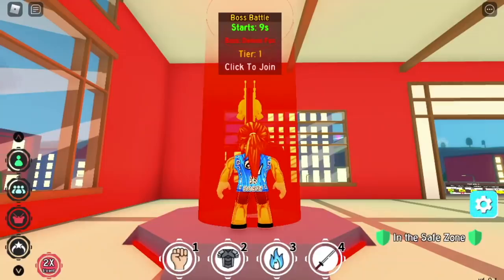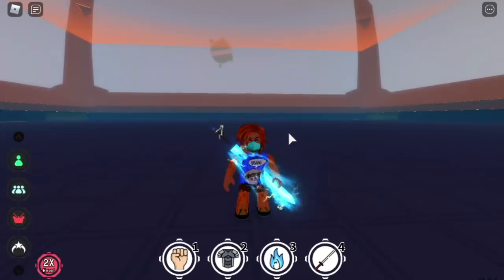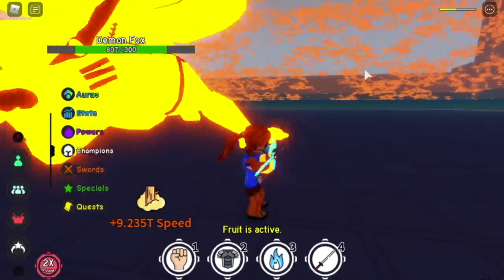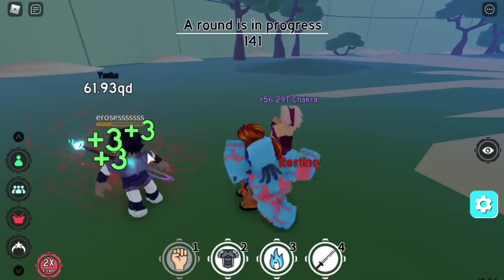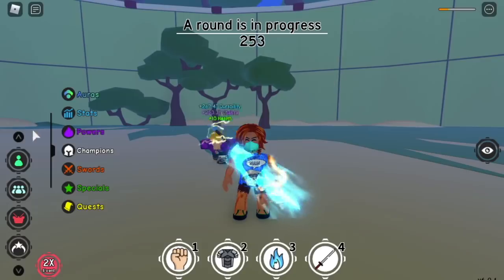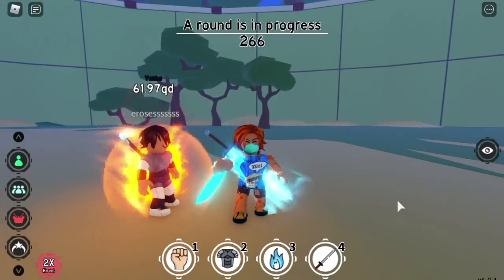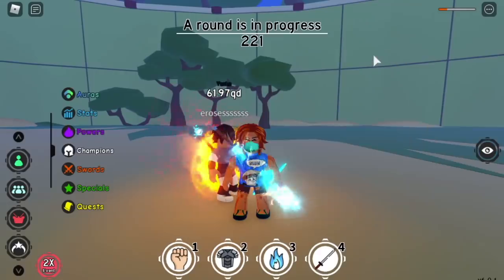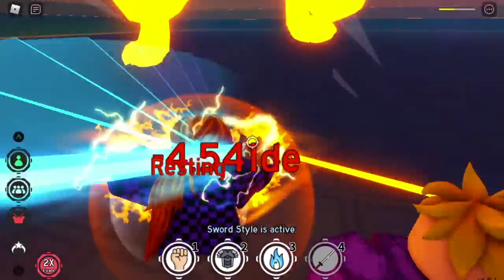*New* MARCO CHAMP GLITCHES/BUGS + ALL Healing Powers| AFS | ROBLOX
Some mistakes that I made during this video:
1. Calling Champion HERO( maybe because before I made the video I watched DOTA).
2. Naming the Power IGNITE instead of IGNITION REGENERATION.
Thanks guys and I hope you enjoy the video.